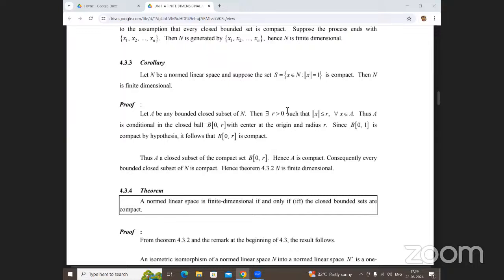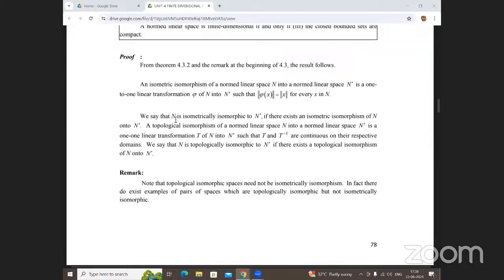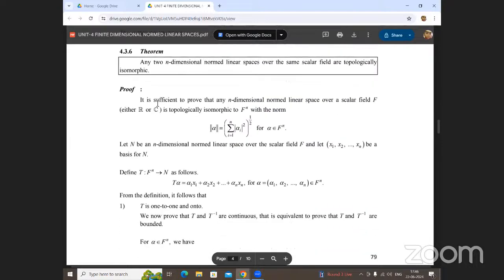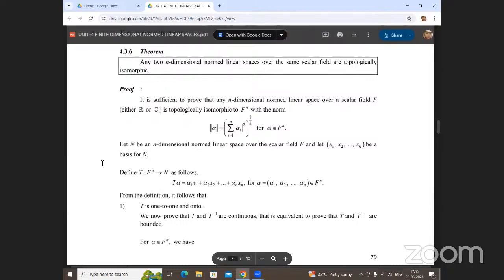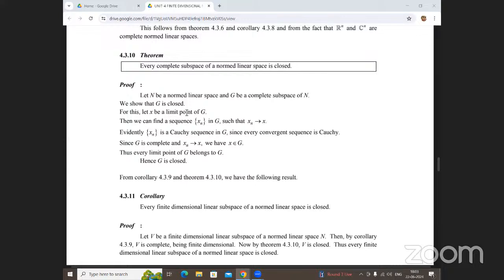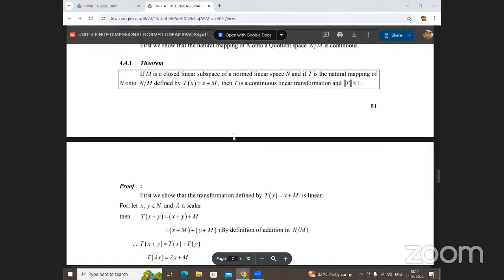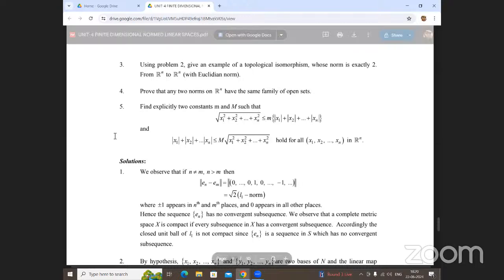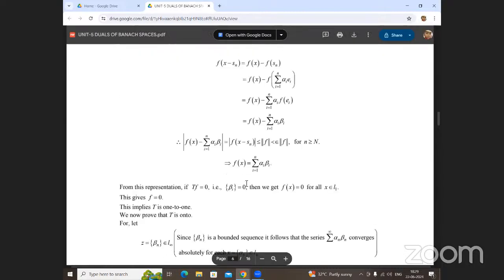PG 2 Yr -MSc.Maths-Course-6A : Functional Analysis